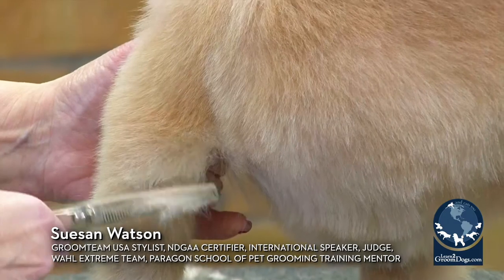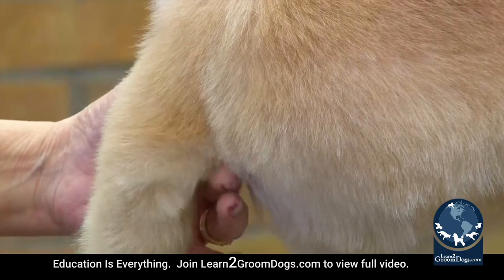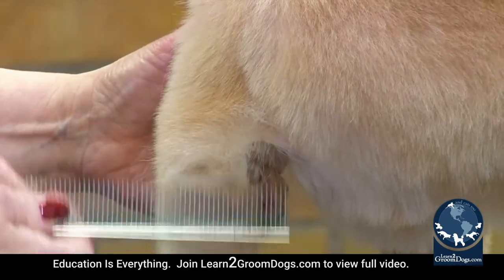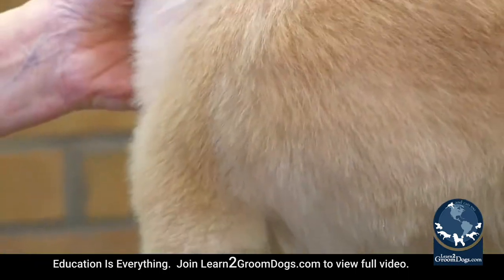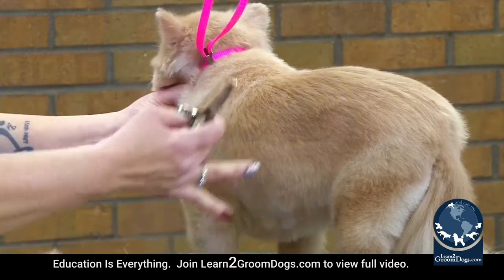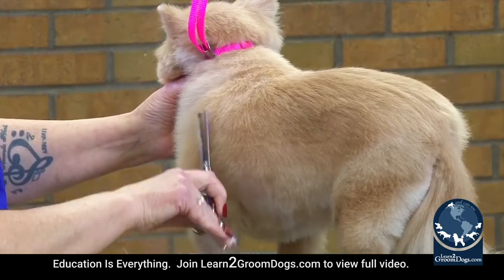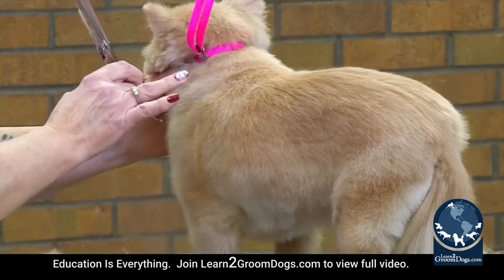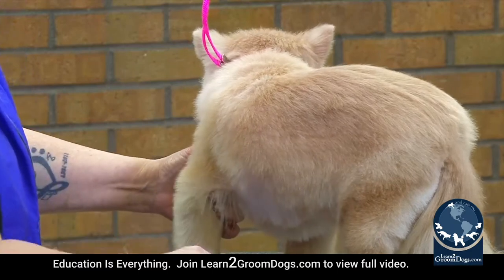Grooming a Foxy Trim on a Pomeranian Mix (FREE PREVIEW)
Check out this FREE preview where Learn2GroomDogs.com expert Suesan Watson demonstrates how to use thinning shears to trim the dog's elbow in a way that keeps the dog from getting nipped. Not a member? Join the mind-hive to get support and stream tips from top experts 24/7!